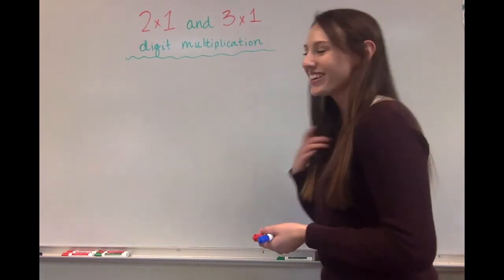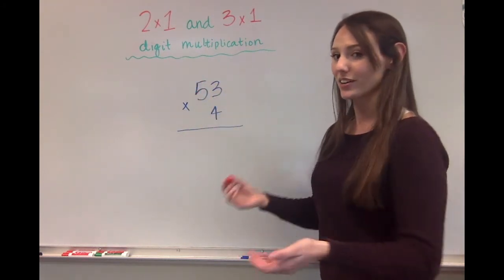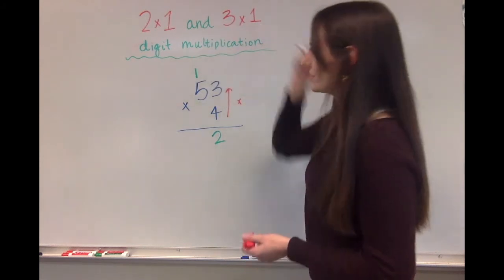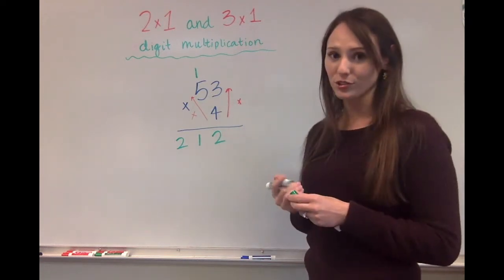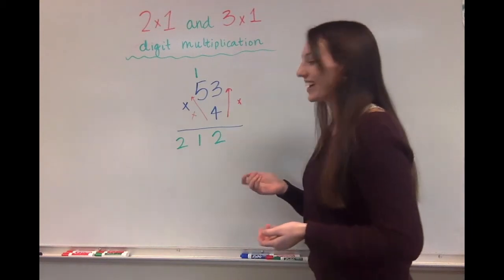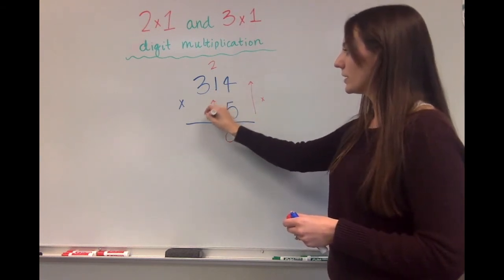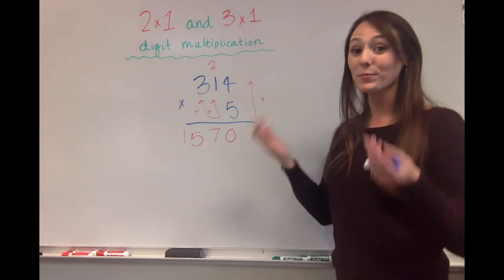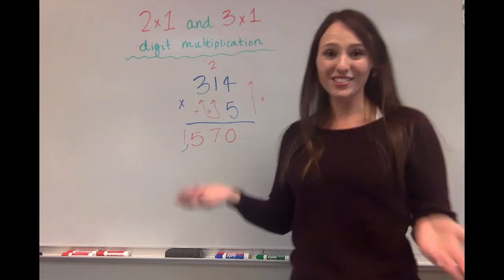2x1 and 3x1 Digit Multiplication With Regrouping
How to do 2x1 and 3x1 Digit Multiplication With Regrouping.